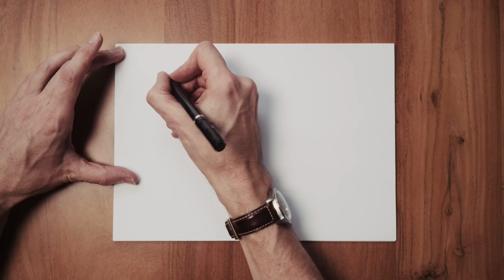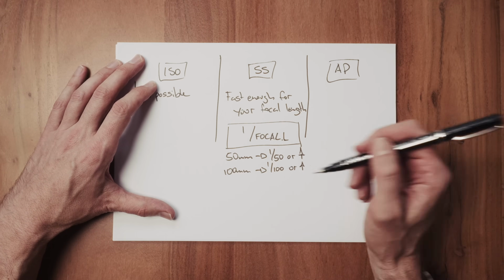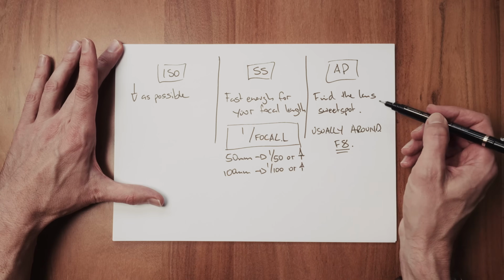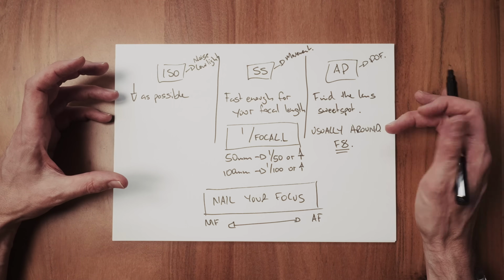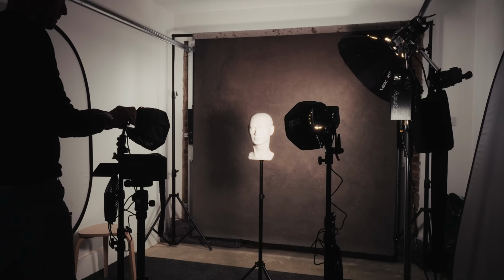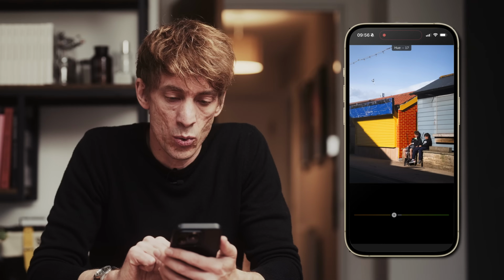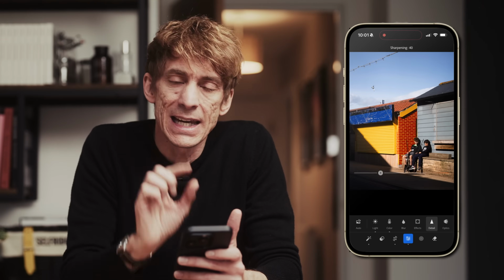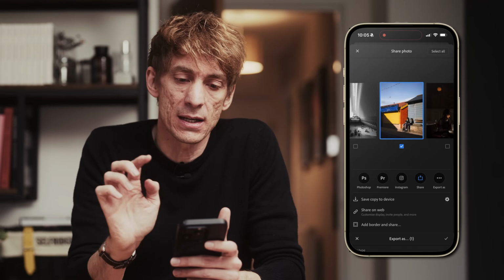The Real Reason Your Photos Aren't Sharp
Purchasing a copy of my PARABLE magazine:
Get a copy of my book "The Meaning in the Making"

'Beautifully Dissolved' by Lama House

In this video I offer you some practical advice for making clearer, sharper photographs, including suggested camera settings, Lightroom tips, and I also share what I think is the real secret to making images which have that crisp, clarity.